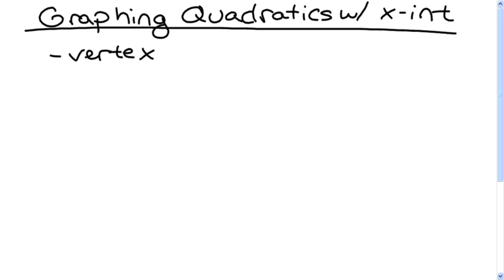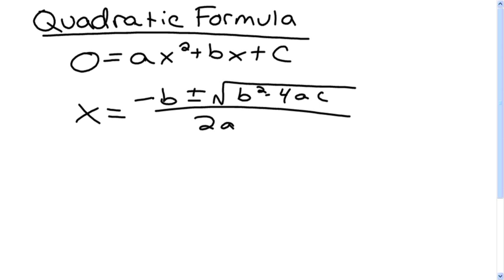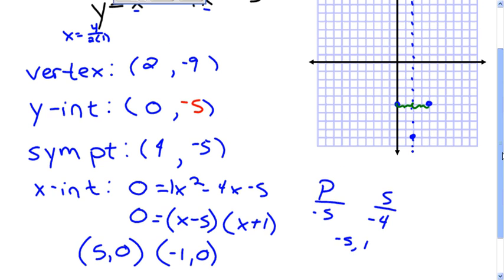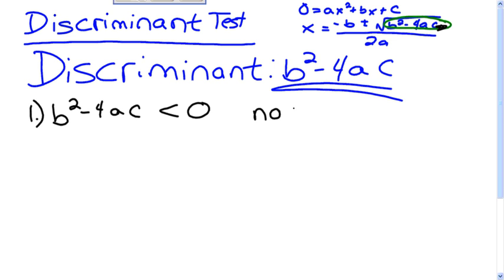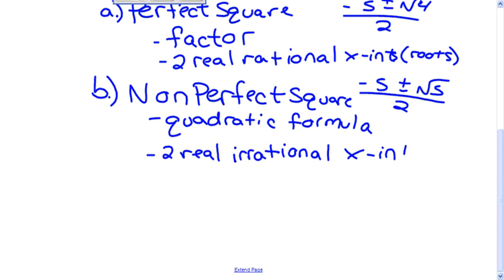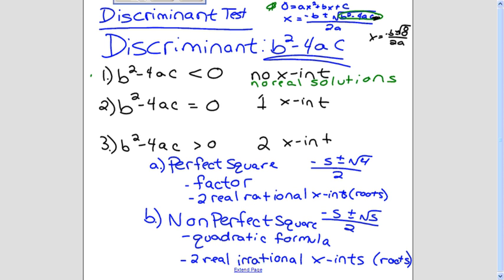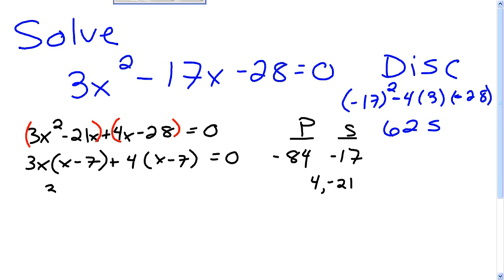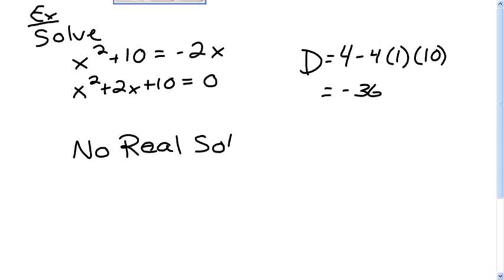x intercepts and discrimanant